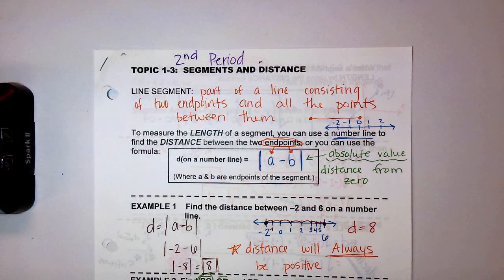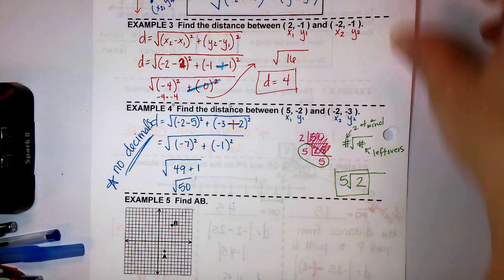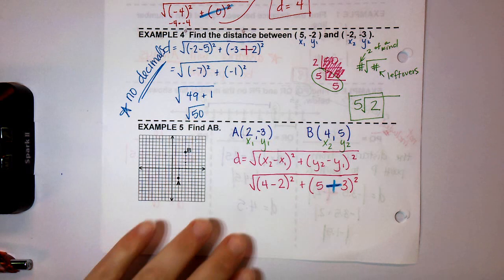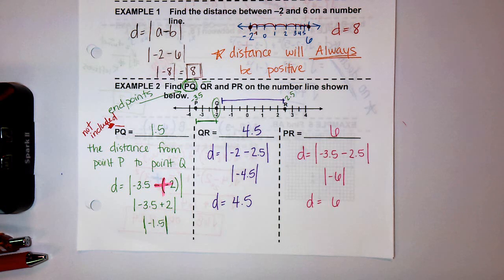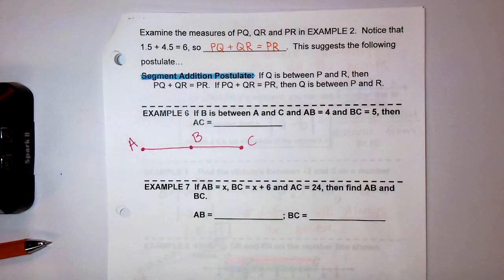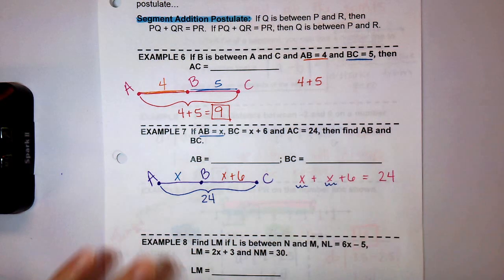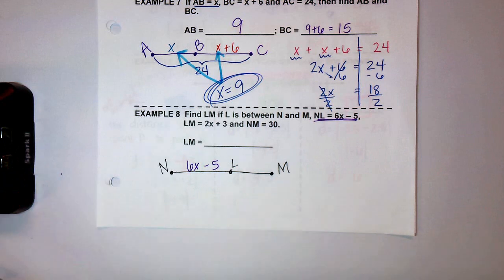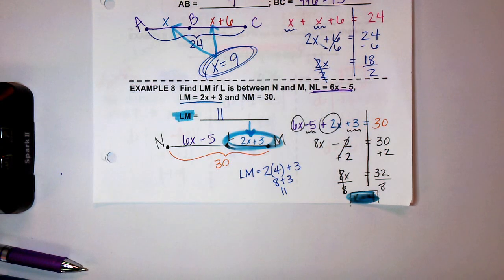Topic #1 3 Day 2